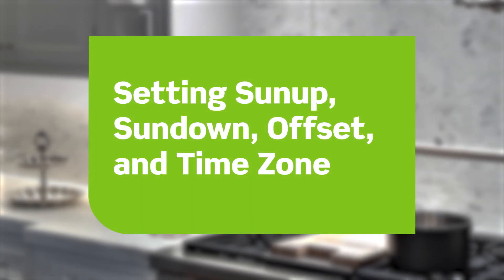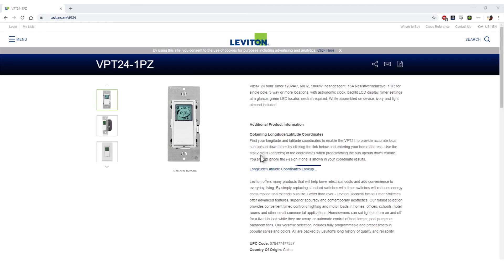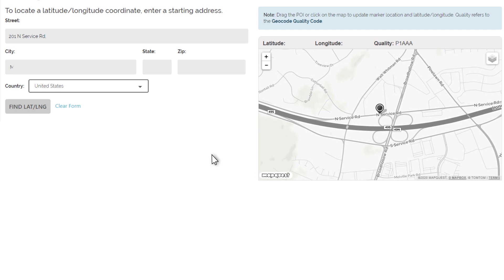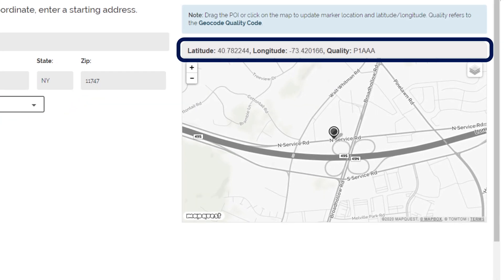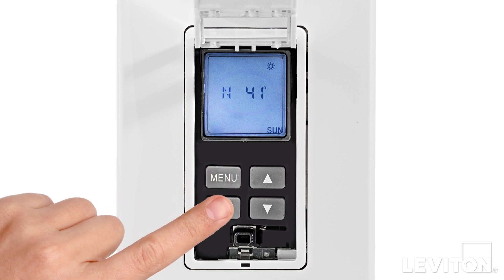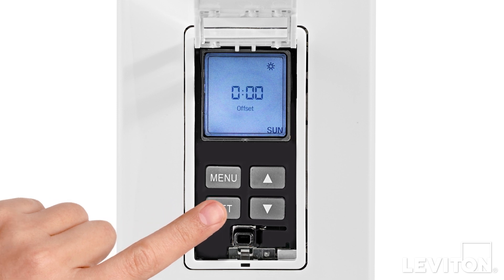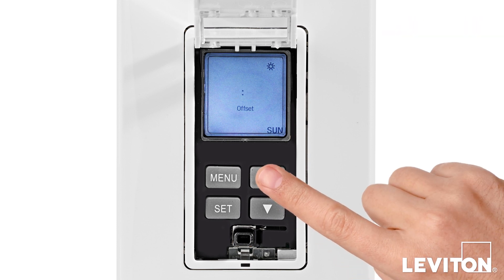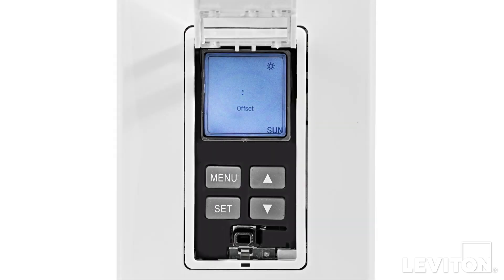PRO Programming for the Decora VPT24 24-Hour Programmable Timer Switch | Leviton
Learn how to set up your Leviton VPT24 timer switch including, resetting the timer, setting up the clock, sunup/sundown times, day light saving option, current time zone, programming up to 49 on and off events which will turn your lights on and off at set times and randomizing on/off event times.